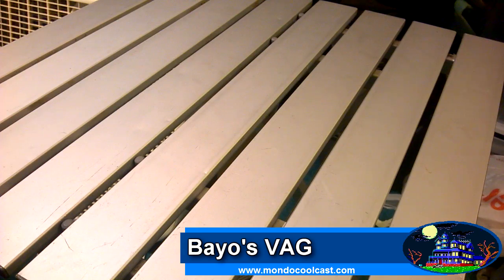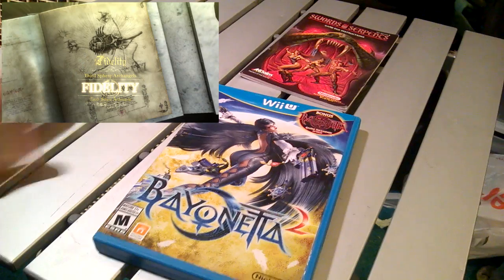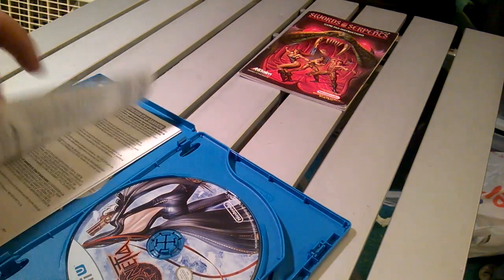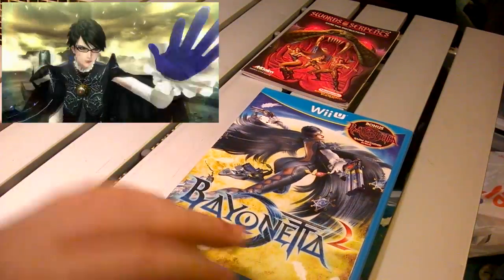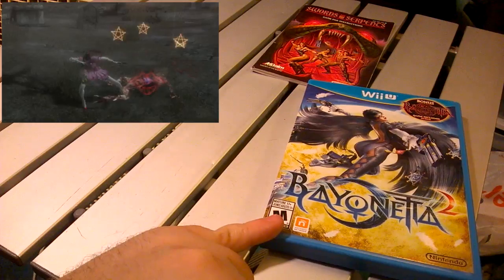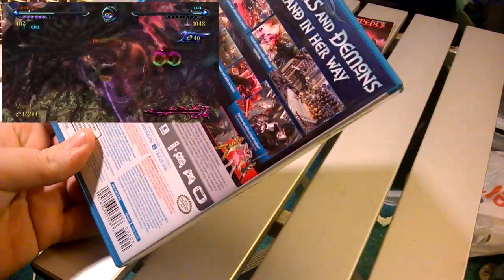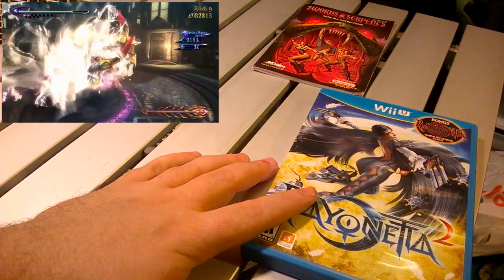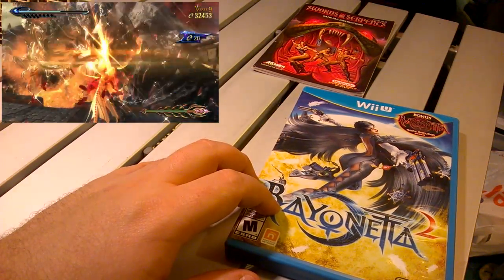Bayo's VAG : Videos of Acquired Games